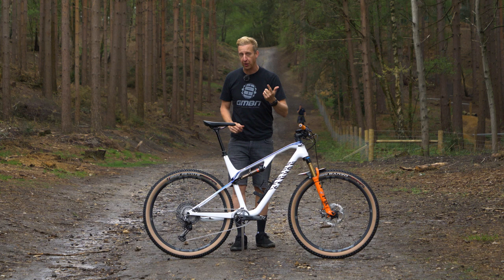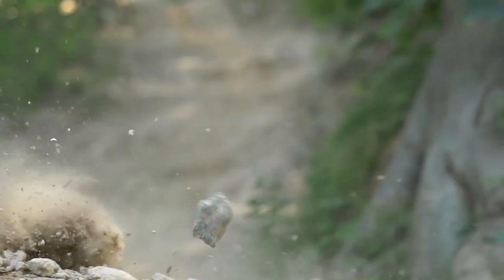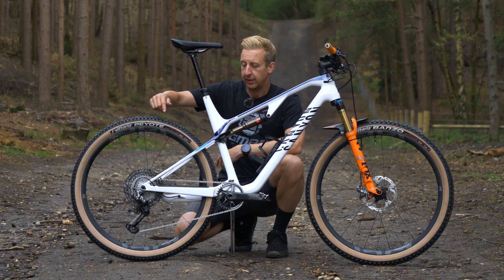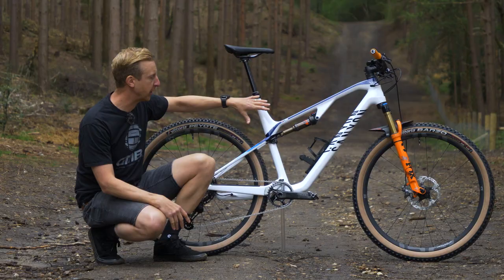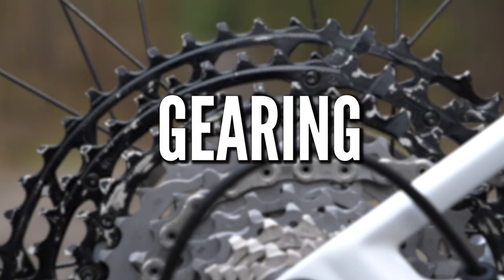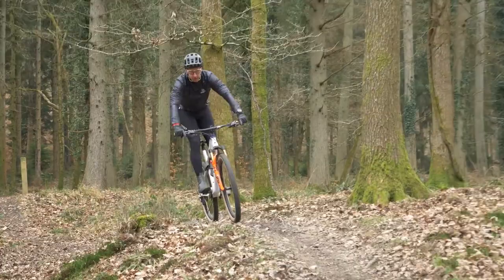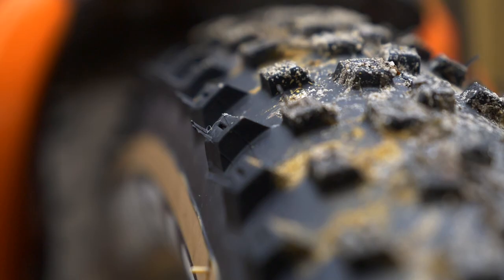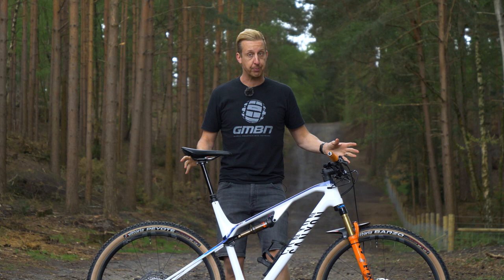What Is A Cross Country Bike? | XC Mountain Bikes Explained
We recently had a look at the Downhill bike, and what sets it apart from other types of MTB. Today we’re going to have a look at Cross Country bikes, and show you how they can be so light and fast, and why they are designed the way they are…

Do you ride a cross country bike?